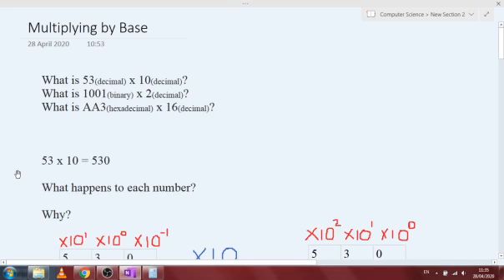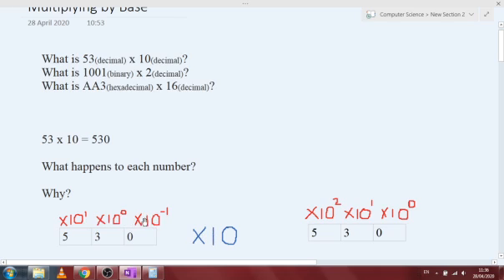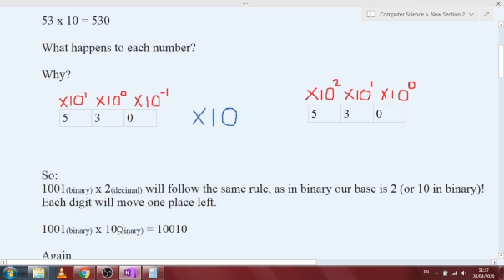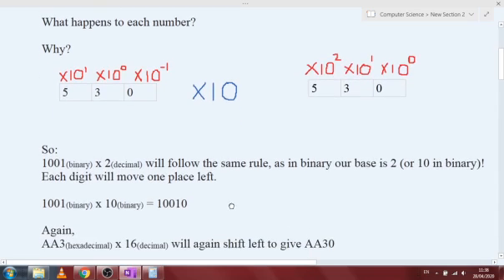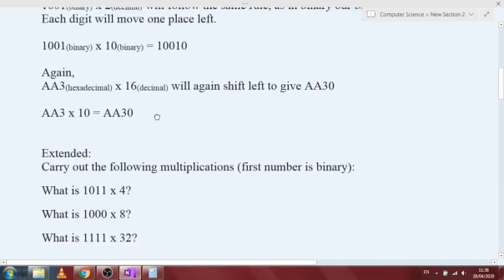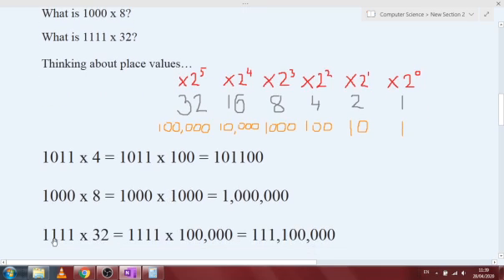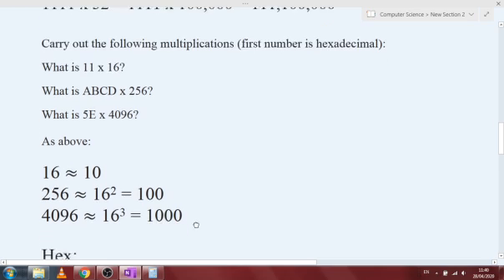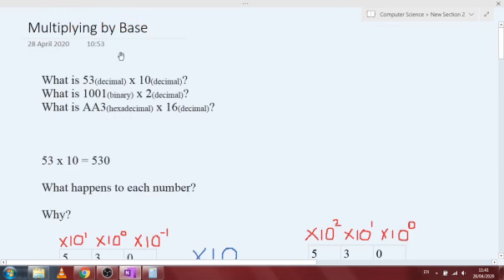Number Systems 9 - Multiplying by Base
This video looks at multiply in whatever base you are working in. This is a special case of multiplication and there is a nice shortcut to do this. This video shows the breakdown of why it works and completes some examples. It also shows how to do conversions using the basic calculator on your computer.